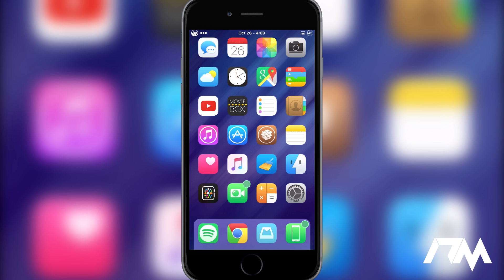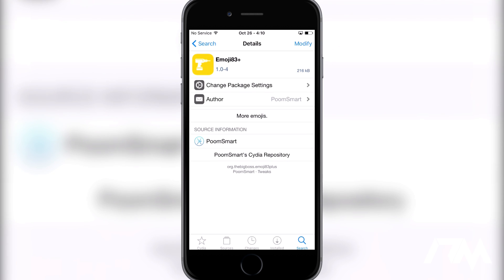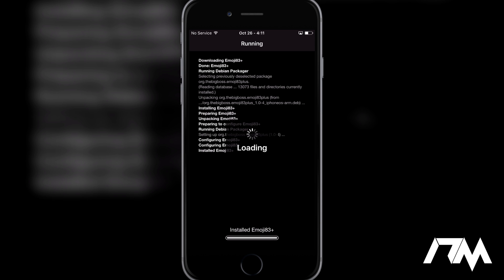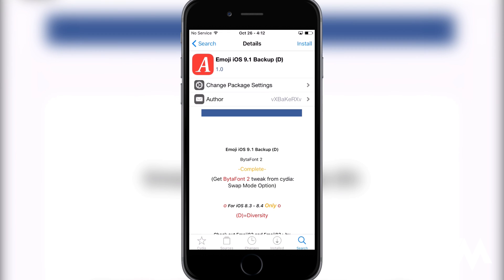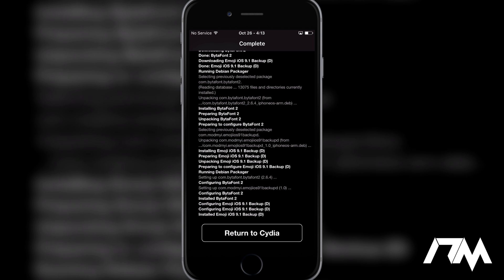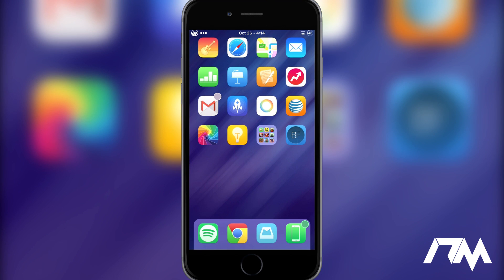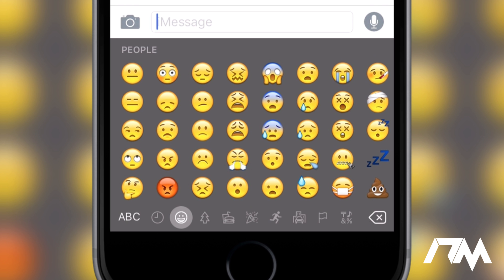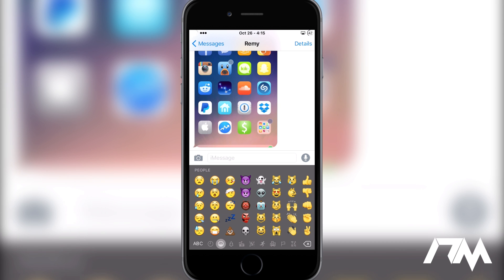iOS 9 Cydia Tweaks: Emoji83+ - Get The NEW 9.1 Emojis On iOS 9.0.2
NOTE: Emoji83+ is still being developed and is buggy, not all new emojis are currently working. Update Coming Soon

Name: Emoji83+
Price: Free
Developer: PoomSmart

Name: Emoji iOS 9.1 Backup (D)
Price: Free
Source: modmyi
Developer: vXBaKeRXv

Song: Arizon - Meet You There